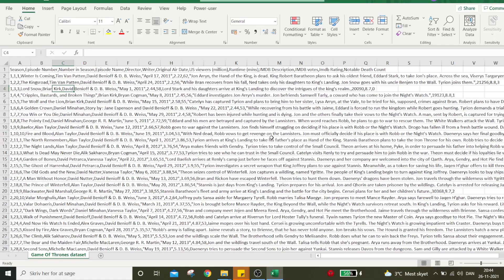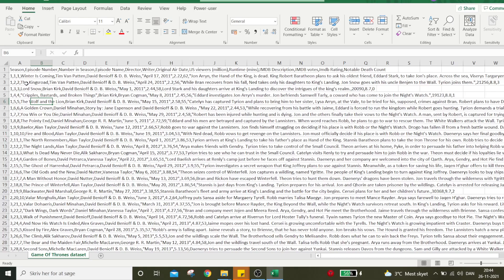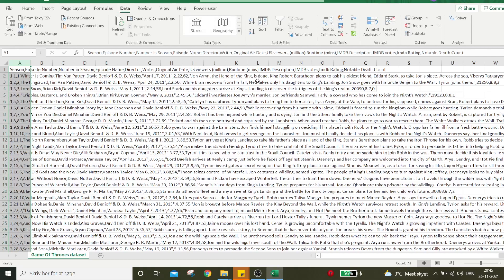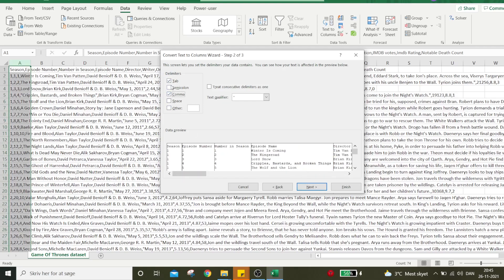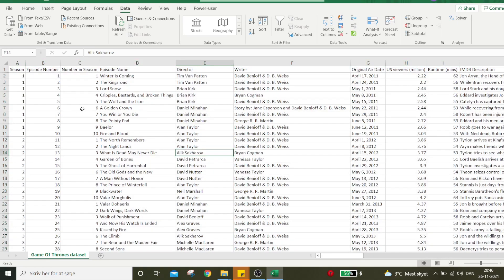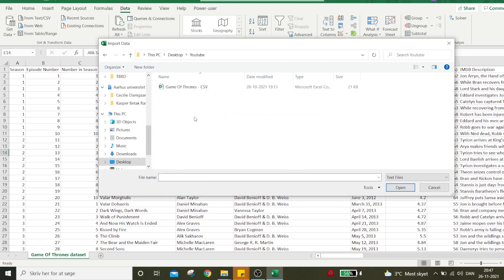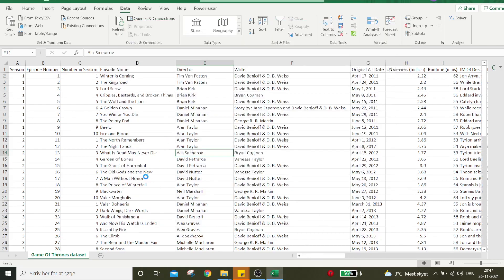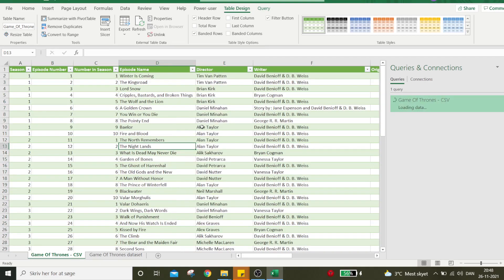Convert CSV to Excel (2 simple methods)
In this video, it is presented how to convert a CSV file into Microsoft Excel, by showing examples with two different methods. The first method shows how it is possible to split delimited data in excel, by splitting by custom delimiter (In this case Comma). The second method shows how a CSV file can be split, by the use of Power Query and the creation of a connection between an Excel sheet and an external CSV file.

The principles shown in this video are the absolute basics. More advanced examples will be shown in future videos.

This video answers questions such as:
How to convert CSV to XLS
How to convert a CSV file into Excel
Importing CSV files into Excel
How to import CSV files into Excel
How to create a connection from a CSV file to Excel
How to split CSV arranged data into columns in Excel
How to split delimited data in Excel